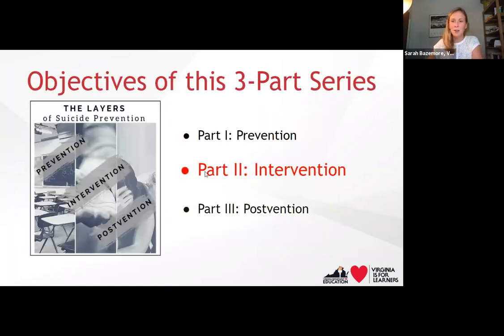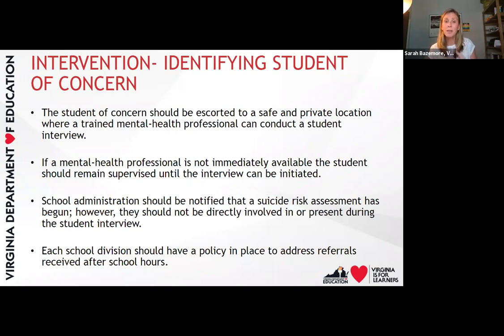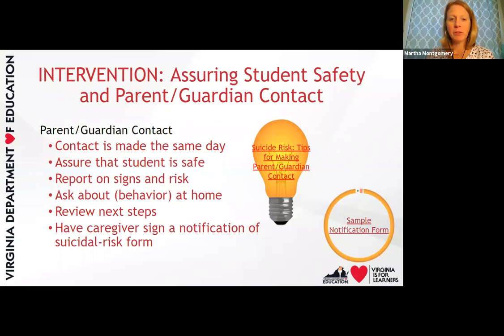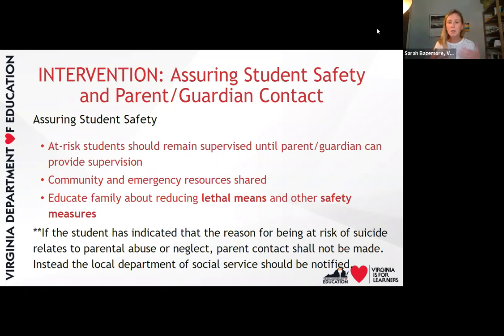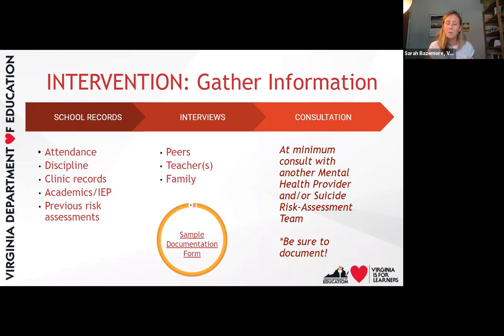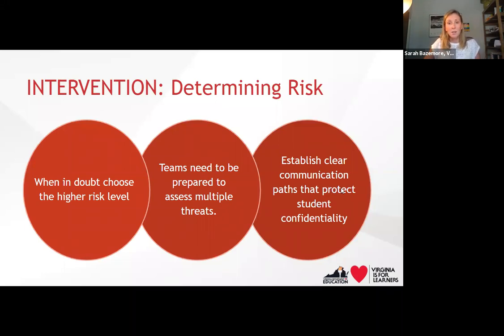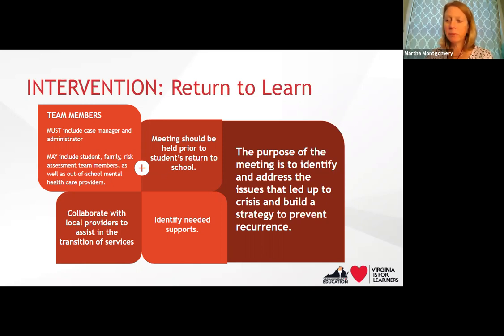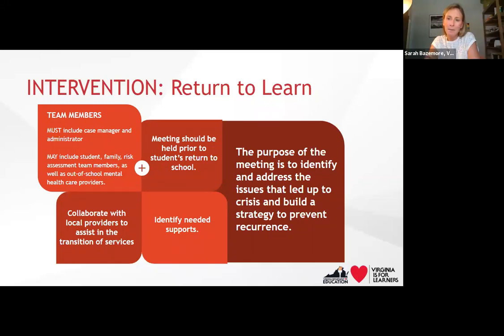Training for Suicide Risk Assessment Teams or School-Based Mental Health Providers (SBMHP), Part 2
Part 2: Suicide Intervention
This video series provides an overview of Virginia's Suicide Prevention Guidelines for SBMHP.

For more information please contact Sarah Bazemore, School Counseling Specialist and Student Assistance Systems Coordinator at or Martha Montgomery, School Psychology Specialist, .